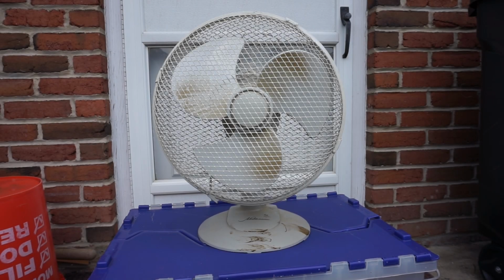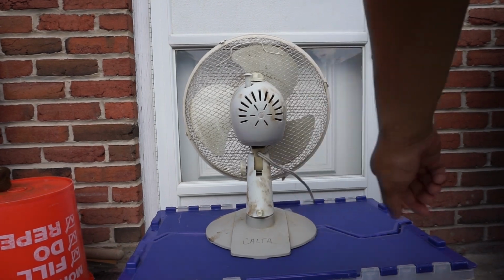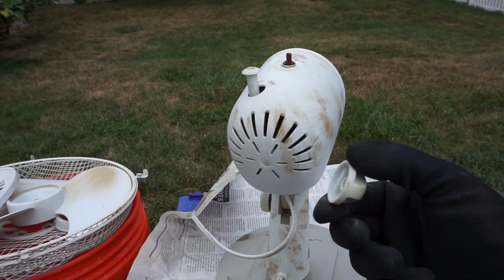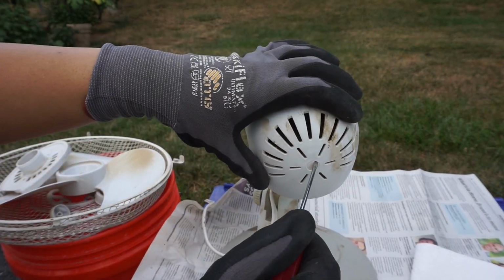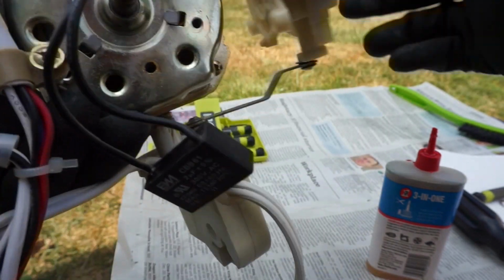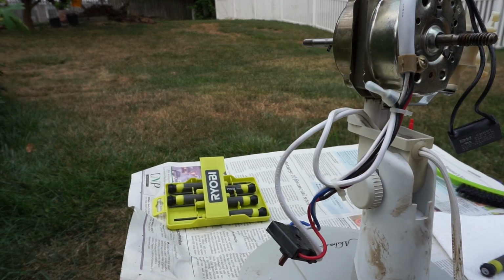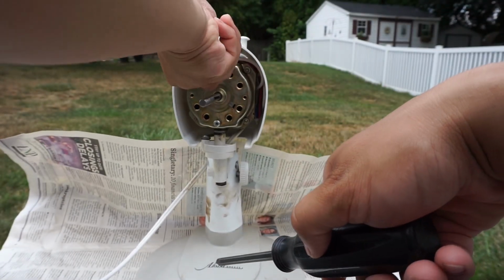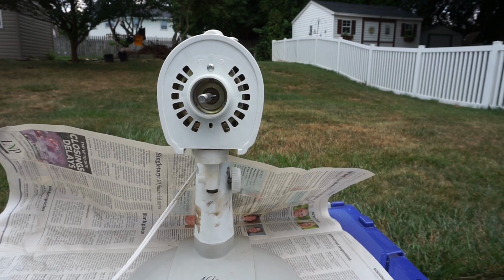12” Aloha breeze oscillating table fan initial checkout and service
I got this fan from a yard sale the same day with a holmes air stand fan, but a different house. The grease from the motor cover and base couldn't come off completely even after cleaning. I was surprised by how much air this fan moves with the mesh grills.